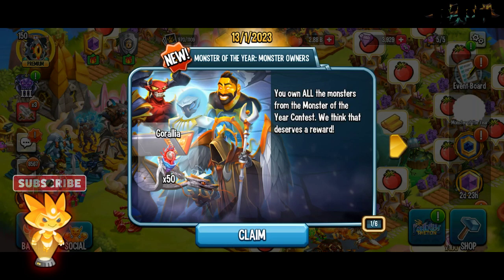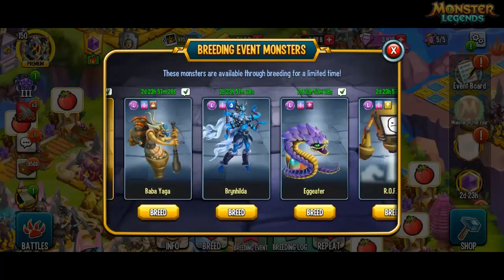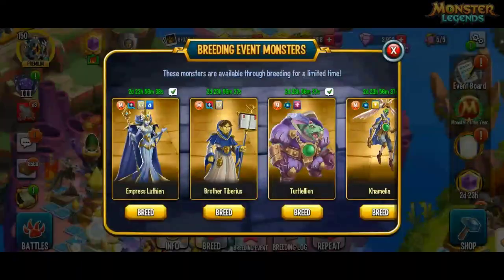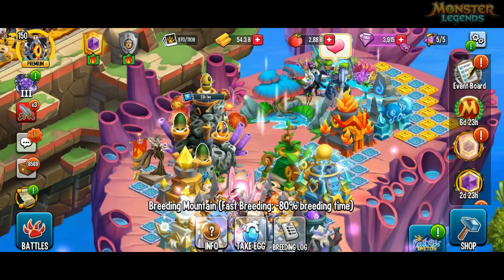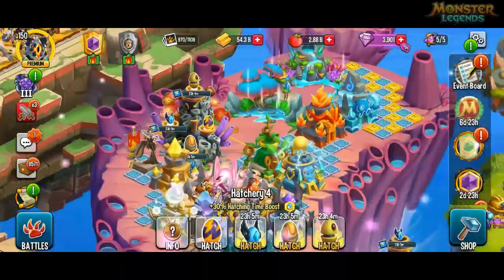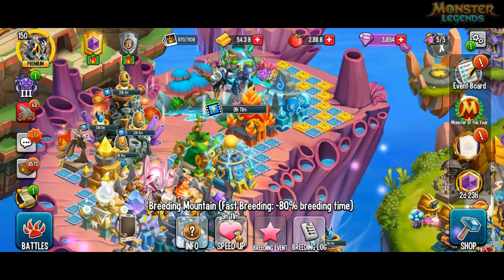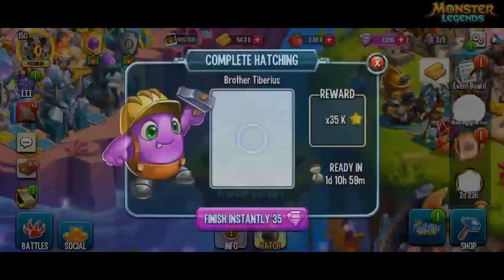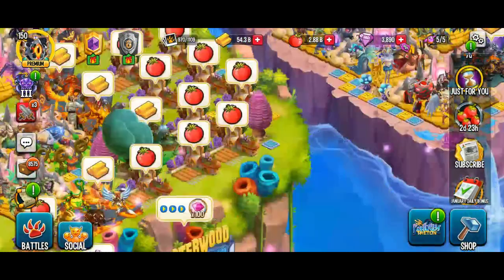BREEDING BROTHER TIBERIUS • Breed Guaranteed Mythics or Legends (Monster Legends)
Today a Breeding Event started, where you can get Brother Tiberius, an old Exclusive Pass Monster from Galactic Era Season 2, a few other Mythics and some Legendary Monsters that used to be used in Breeding Events. ℹ️ More about Brother Tiberius below 👇
Brother Tiberius is a Light Support Monster with access to Area Positive Effects Removal, Team Negative Effects Removal and can apply Repentance and also Light Weakness to the enemies. It can also give Elemental Protections to your Team.

TRAIT: Rank 0 - Blind Immunity
Rank 1 - Celestial
Rank 3 - Status Caster : Self Torture Immunity

PROS + Access to P.E.R and Team N.E.R,
Access to Light Weakness in a Light filled PVP climate,
Good Stats for its Era,
Its Elemental Protections can work well with some Monsters.

CONS - No access to single target Positive Effect Removal,
Bad Trait aside from its R3 Status Caster,
Generally outclassed by better Supporters.

 + Good Luck in the Race & this Breeding Event if you are trying to Breed anyone.